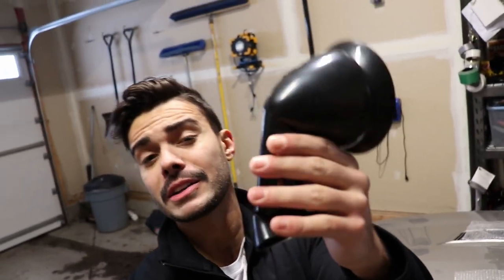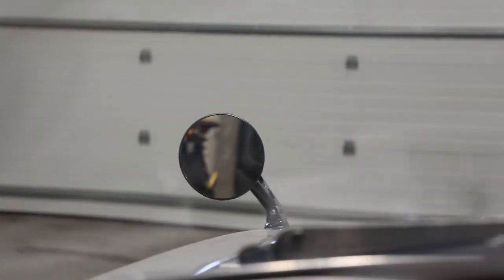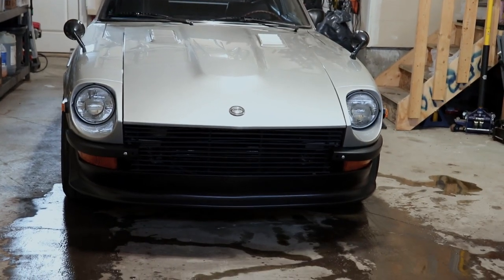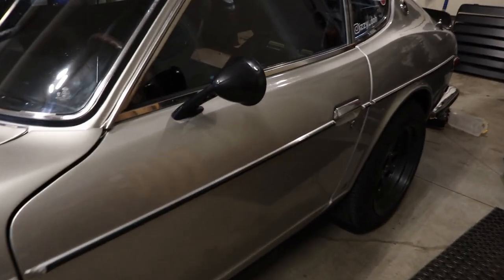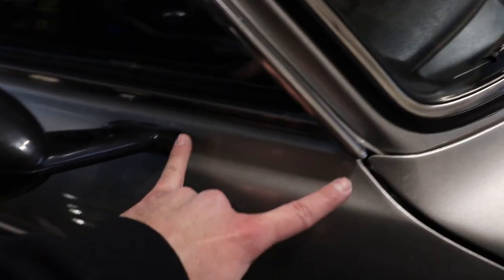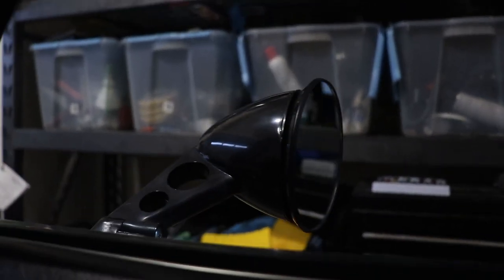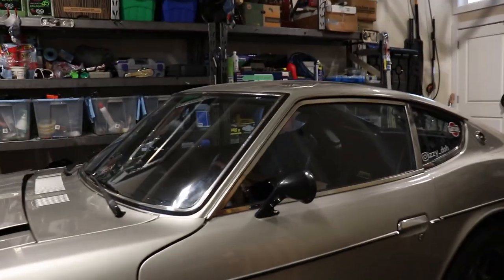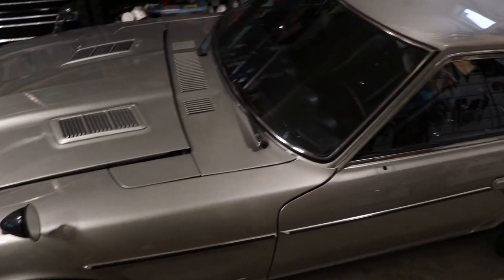INSTALLING JDM MIRRORS ON THE DATSUN: 240Z STYLE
Thanks for stopping by! Today, I will be mounting new JDM side mirrors for the Datsun. The question is, do we fender or door mount them?

Songs:
Arcade by LAKEY INSPIRED
Alive by LiQWYD